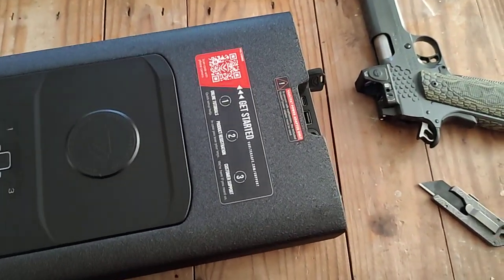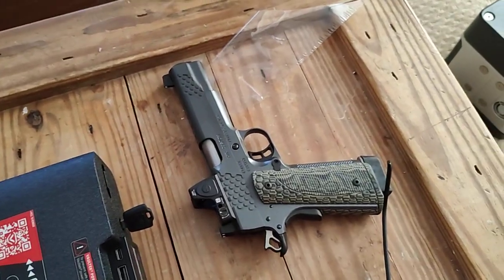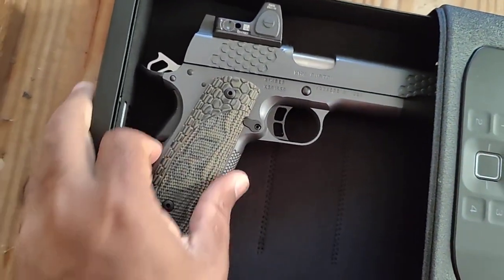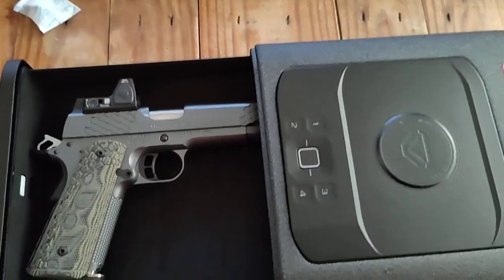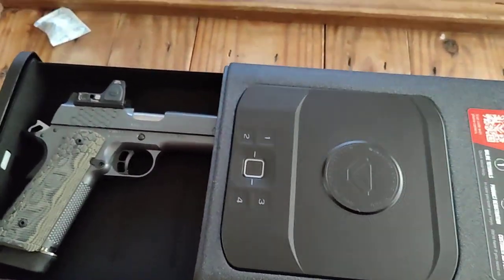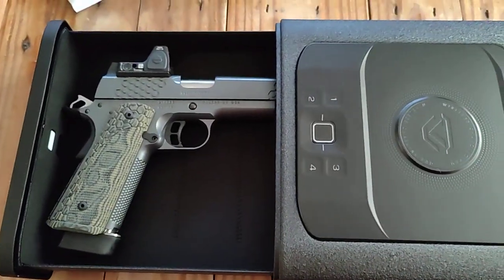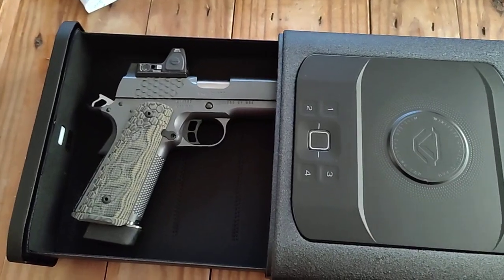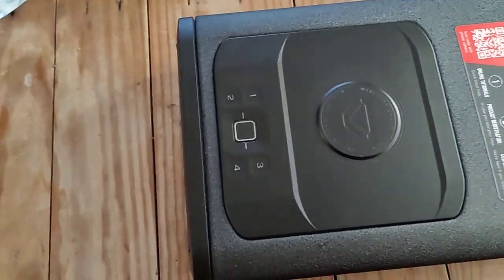VAULTTEK DS2i unboxing/KIMBER KHX 45 part 2